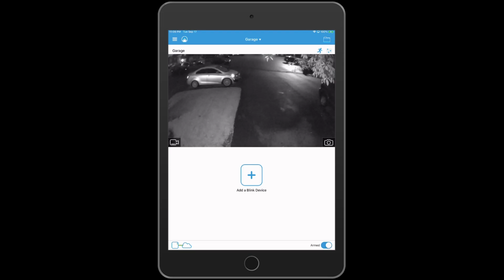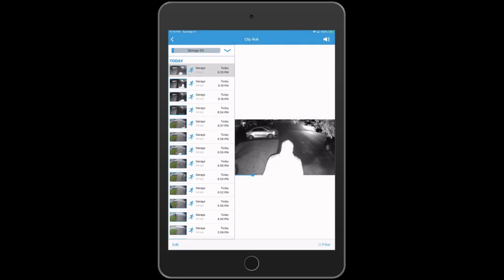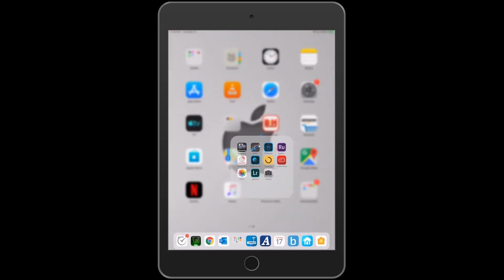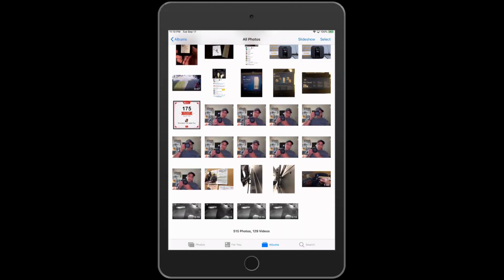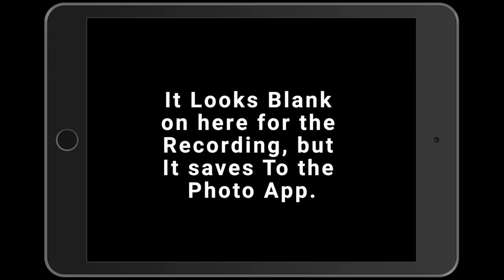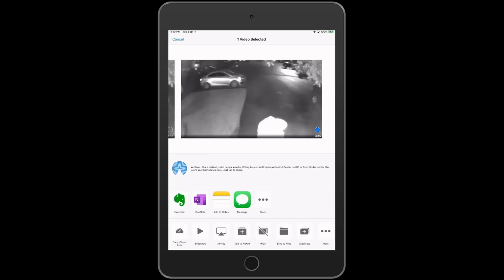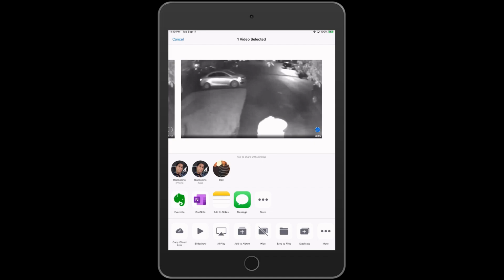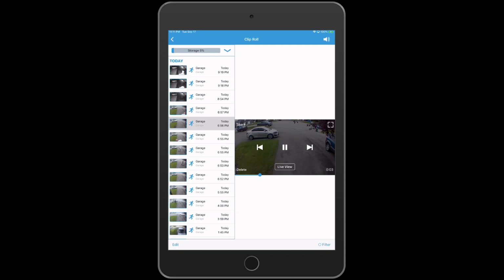how to save videos from blink xt/2 to iphone or ipad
This is a Short tutorial on How to Save your Video Recordings from Your Blink XT to Your iPhone or iPad